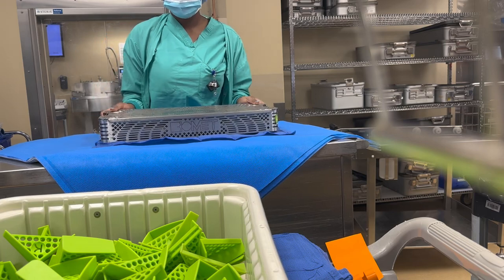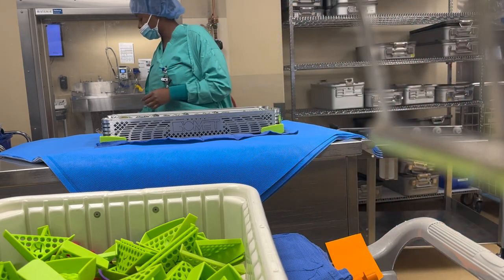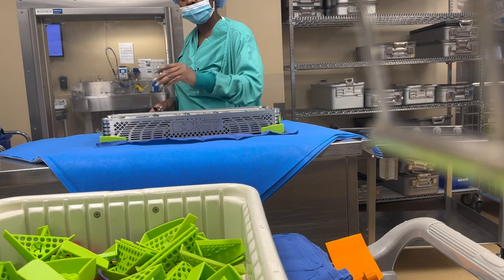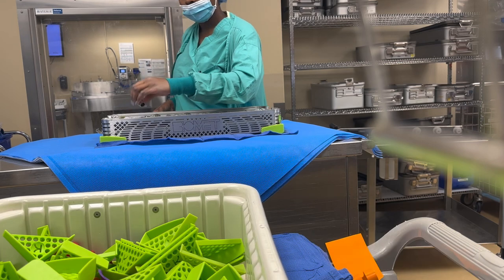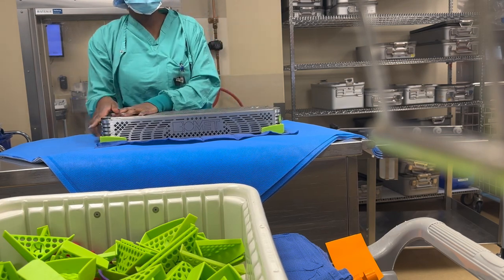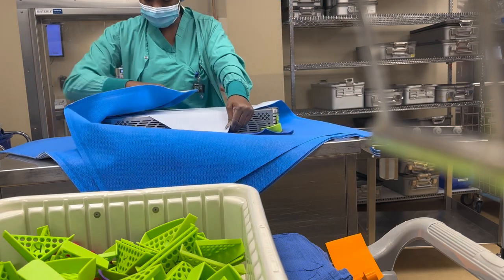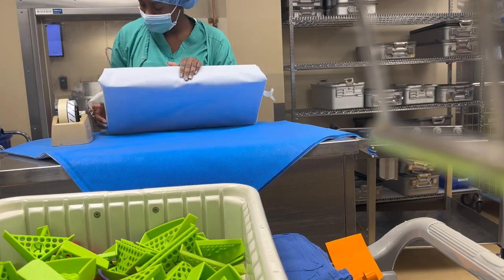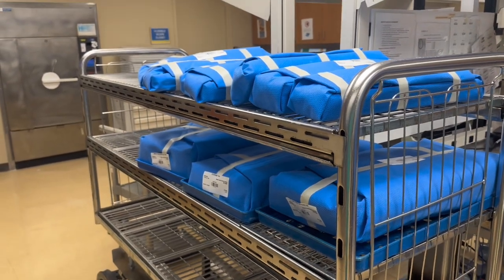Wrapping loaner trays and consignment sets